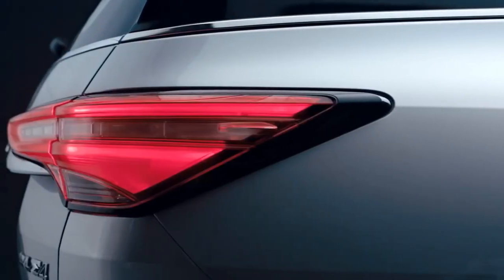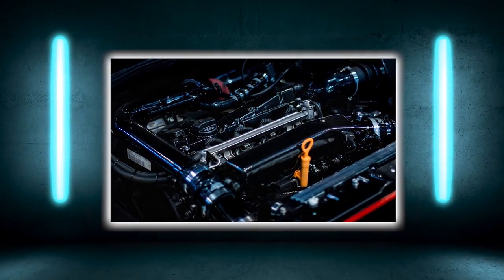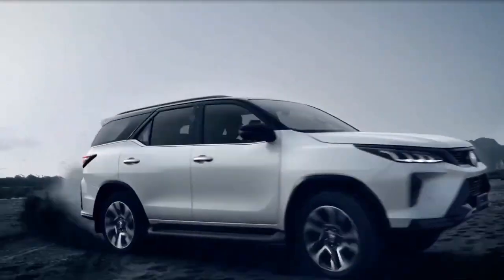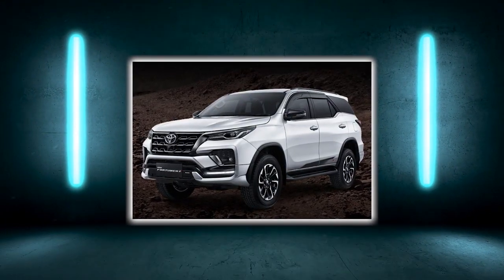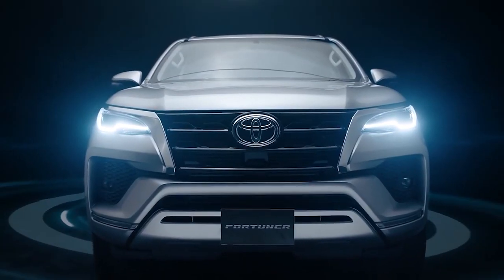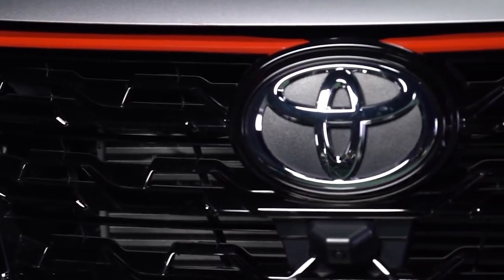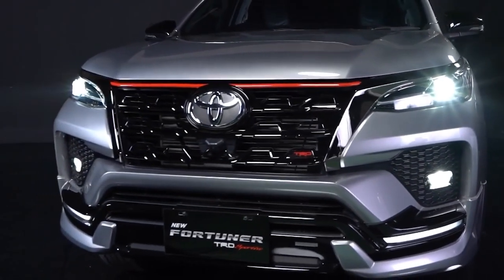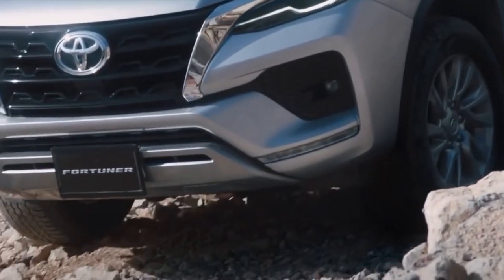The ALL NEW 2022 Toyota Fortuner! AMAZING Family SUV!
If there was ever a vehicle worth suffering from middle-child syndrome, it's the Toyota Fortuner. It's a perfectly good car. It's spacious, comfortable, does what it needs to, but its non-identical twin, the HiLux, overshadows it. But what are the new specs? Also, is the 2022 model going to be worth purchasing? Keep on watching this video to find out!
Hey guys! We compile the latest tech and automobile news! Our videos are guaranteed to keep you coming back for more exciting content!
In this video, we will be talking about the all-new 2022 Toyota Fortuner! So clearly, you do not want to miss out on this, and so, without further ado, let's start with today's video.

Earlier this year, Toyota introduced their all new facelifted version of the 2022 Fortuner in the domestic market with its updated exterior and added features. The Legender variant of the Fortuner will now be paired with an automatic transmission in a single trim made its local debut for the first time, while the 2.8-liter GD series diesel engine that was uprated to produce around 204 PS max power and 500 Nm of peak torque.
With it sharing its origins and most of its running gear, the all-new 2022 Fortuner will be the Toyota equivalent of the Ford Everest, Mitsubishi Pajero Sport, and Isuzu MU-X in the tightly contested Large SUV under $70K category. It is a space already dominated by the marque's 'category killer' infamous Prado, and also the Kluger offering. It does seem odd then to import the Fortuner when there is already a stranglehold on the segment, but there is a lot to be said for incremental sales.
The rumor mill surrounding the next-generation 2022 Toyota Fortuner has been rumbling for quite some time now. The current generation Fortuner has been more than four and half years already.

The all-new 2022 Toyota Fortuner will be available in three trim levels that will include the Fortuner Sigma4 the 4×4 Hi, Fortuner V or the 4X2 Hi, and Fortuner G the 4X2 STD.

Whenever someone drives the Toyota Fortuner, they tend to describe it as uneventful. And that's not a bad thing.
The new 2022 Toyota Fortuner will only be available with a 2.8-liter turbo diesel four cylinder engine with almost 150-kW of power and 500 Nm of torque. The Fortuner will come with a six-speed automatic transmission.
The all-new Toyota Fortuner uses 7.6L/100km on the ADR combined city and highway cycle. The 2022 Toyota Fortuner measures around 1835 mm tall, 4795mm long, and 1855mm wide, with a 2745mm wheelbase. The curb weight of the Fortuner will range from 2125kg to 2155kg, depending on trim.

The steering wheel of the new Fortuner will be restyled in a way, so it gives drivers full command and make the handling of the car convenient.
The 2022 Fortuner is a good choice for city drives and simply amazing for hilly and highway drives.

Furthermore, the traction control will now be improved, and if more capacity is needed. The off-road driving ability of Fortuner is already exceptional as it gives unprecedented control.
The driving modes will be improved in the 2022 Toyota Fortuner.

The exterior design of the 2022 Fortuner will now come with a new redesigned front grille. The detailed framework of Fortuner will represent modernity, and the silver-colored skid plates on the front will enhance its beauty. The 18-inches aluminum wheels will now be designed with crafted spokes, imbuing a bold personality to the Fortuner. The rear end will not change much.
The new 2022 Toyota Fortuner will continue to have body-on-frame construction.
The inside of the 2022 Fortuner will provide the buyer sublime comfort with aesthetic seating design and give luxurious refinement.

The 2022 new Toyota Fortuner has an ANCAP safety rating of five stars, based on testing of the related HiLux.
All 2022 Toyota Fortuner models will come standard.
More details on the 2022 Toyota Fortuner will be released soon and there's no doubt that fans are eagerly waiting for them!

Well, guys, that is all we have for you today!
What are your thoughts on the new Toyota Fortuner?
If you enjoyed today's episode and found it interesting, then make sure to leave us a thumbs up, and don't forget to subscribe to our channel and click on the bell icon to be kept up to date with the most exciting content as soon as it's uploaded!